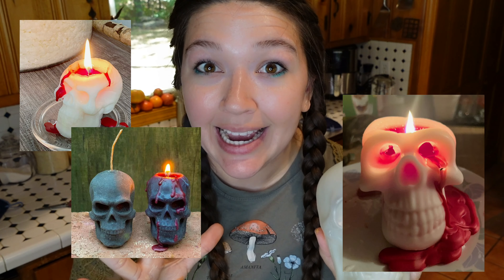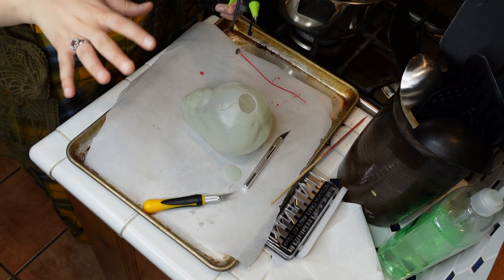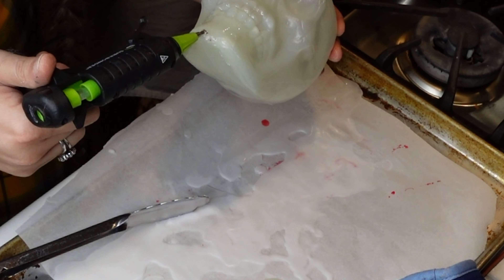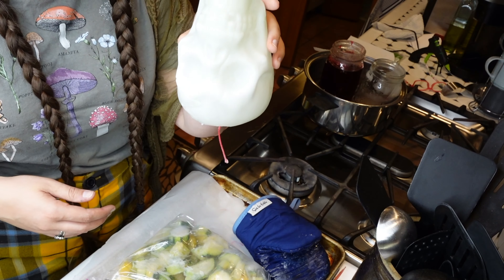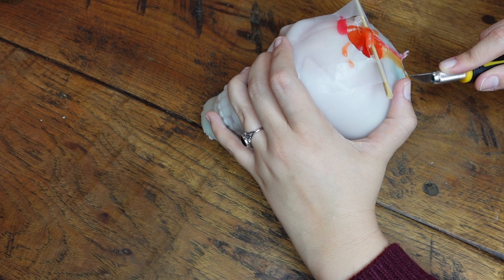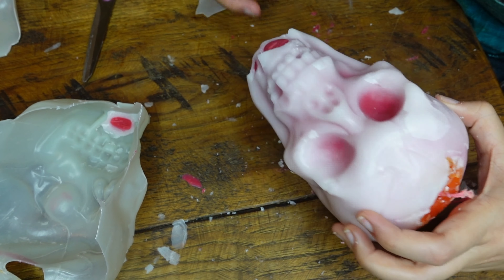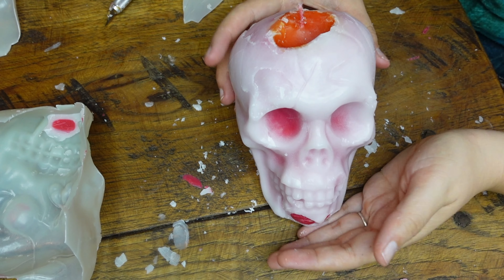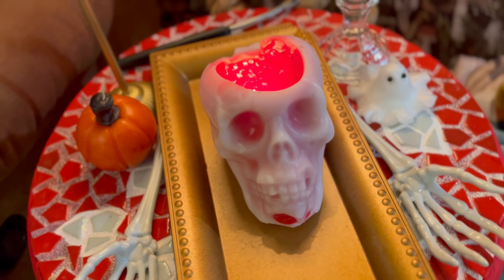$5 Dollar Tree DIY Skull Candle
I tried another Pinterest Dollar Tree DIY and this one was WAY harder than it looks! Didn't turn out how I wanted it to but I still love my skull candle!